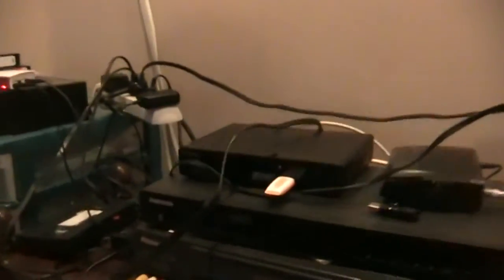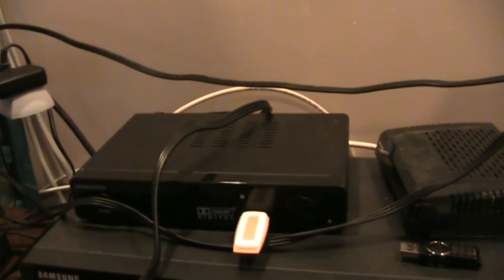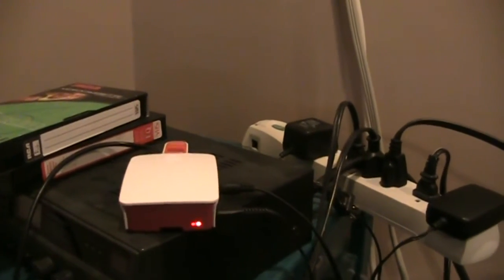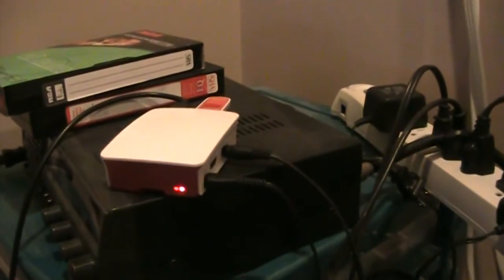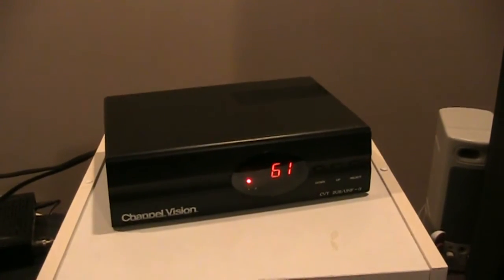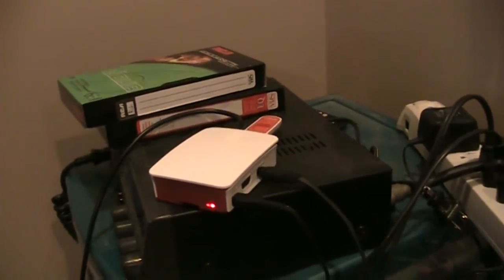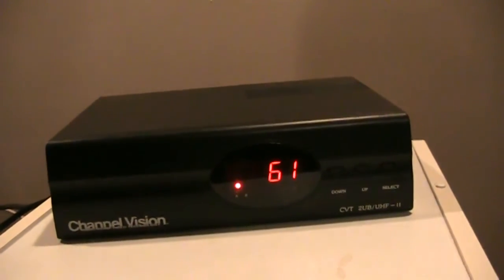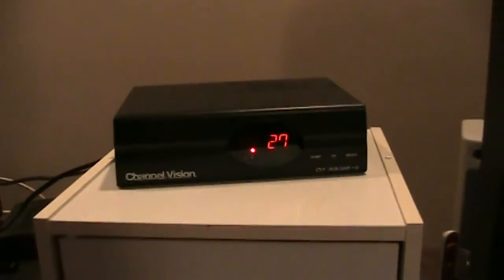How to make your own TV Channels, Channel Vision Uhf Modulator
Instead of outputting to channel 3 or 4 you can output to uhf channel 61 for example. Use with a rooftop tv antenna and a splitter you can have your own closed circuit channels running thought your house!

Channel Vision’s E2200 is a 2-Input RF Modulator that creates user selectable TV channels from standard composite video signals. In addition to creating a whole-house audio video system, these units also provide an integrated IR repeating system that runs over the same coax that delivers video to your TV set.